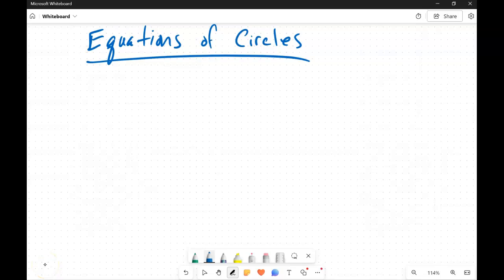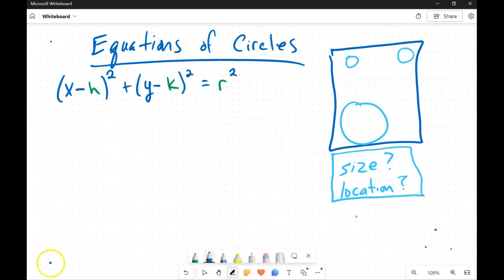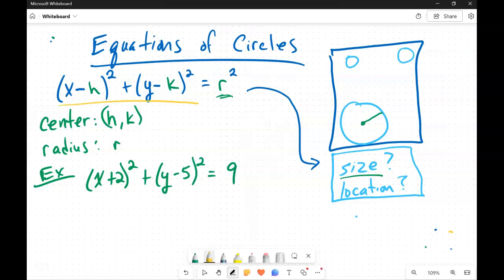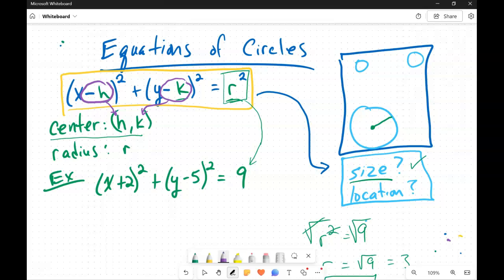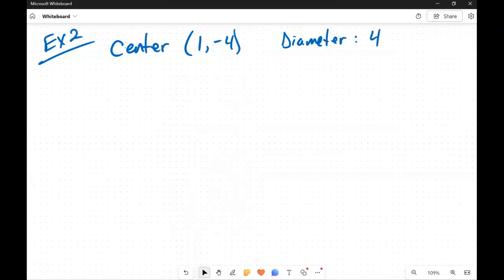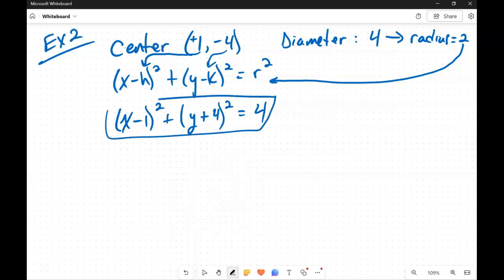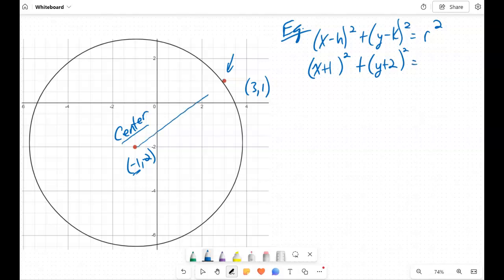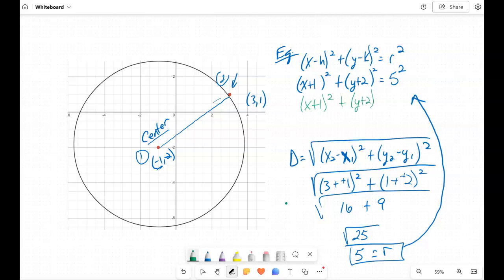Equations of Circles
In this video, we look at how to write equations of circles and how to graph circles based on their equations.